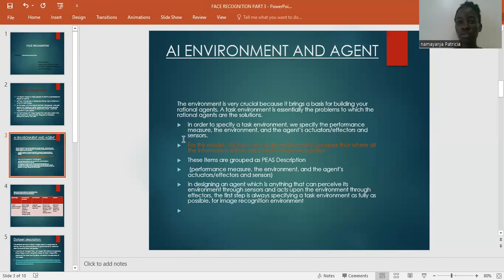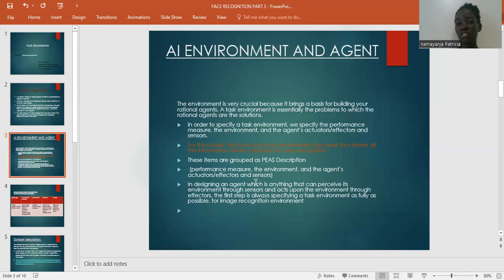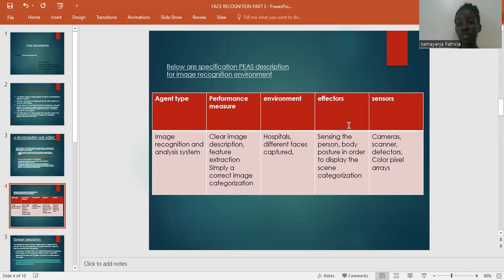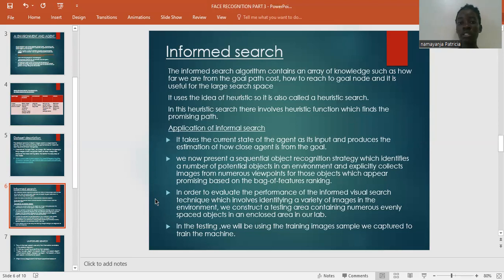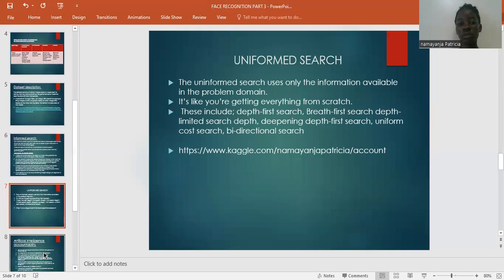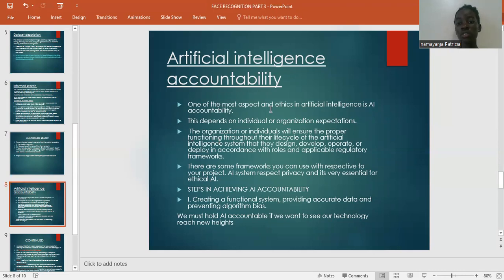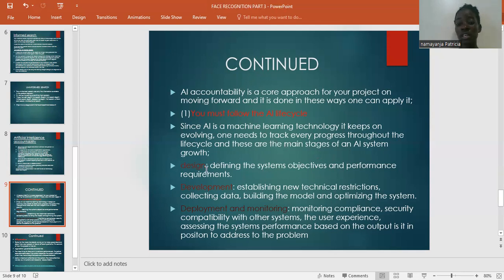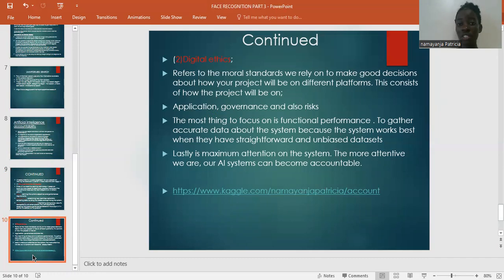FACE RECOGNITION PART3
facial recognition captures different human features that am chine can capture easily in order to pick some information about someone and can store it in the database of all human faces available. the intention of this technology is to reduce the security risks like theft, forgery, and so on . in addition, it also to reduce the numerous touchpoints.
it consists of clickable links if one needs more information about facial Recognition technology.